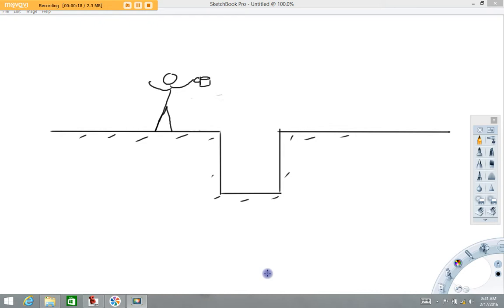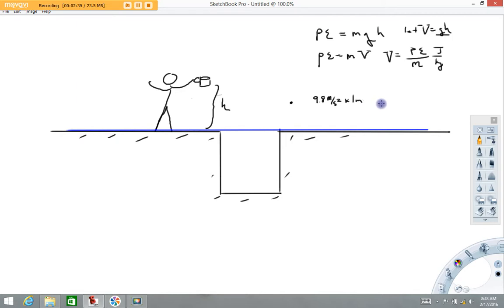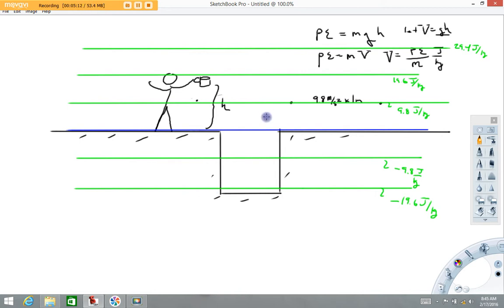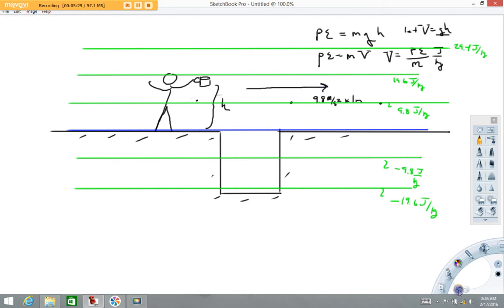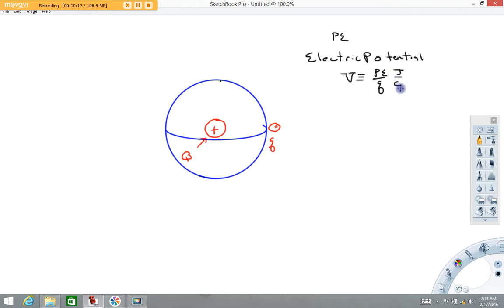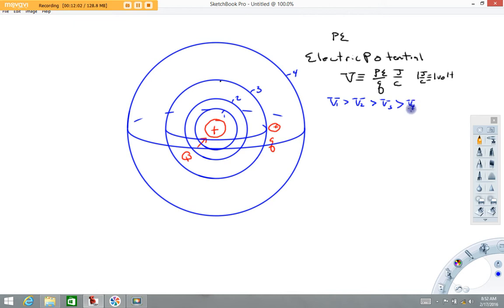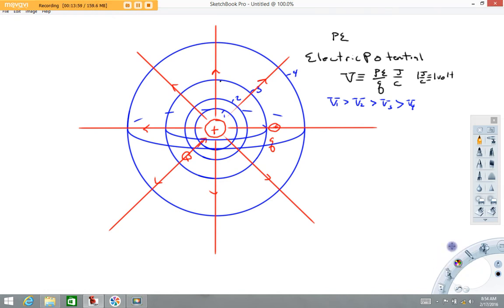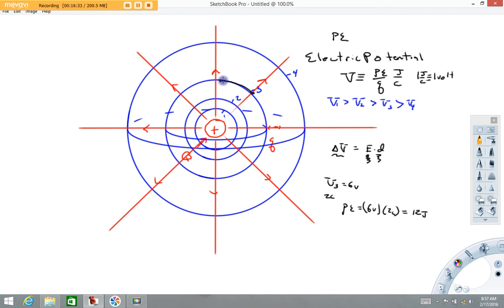Intro to electric Potential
A brief description of electric potential